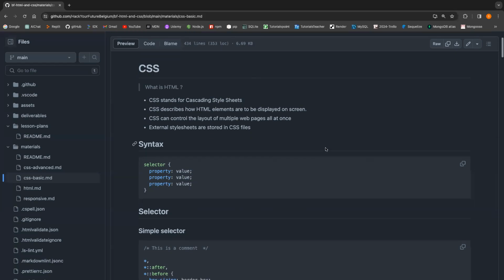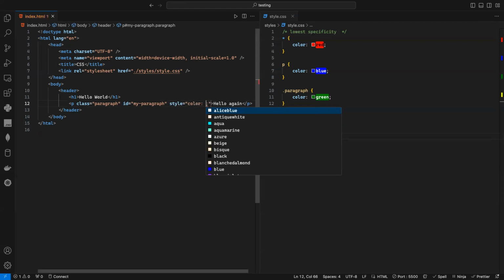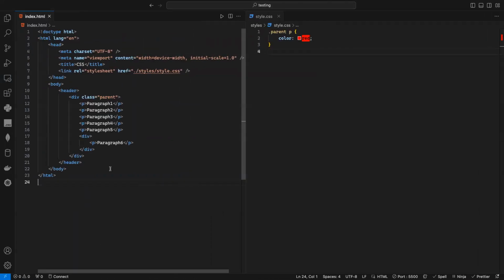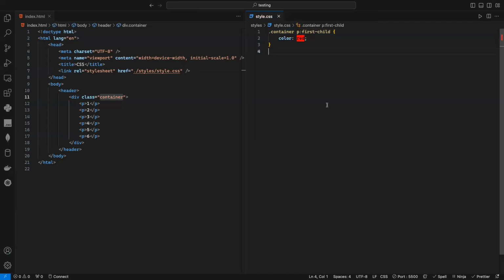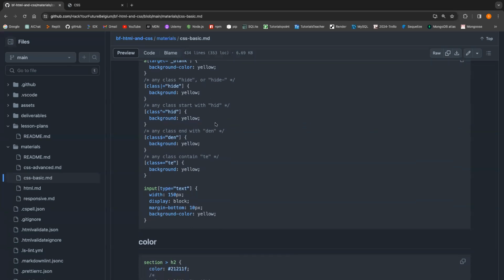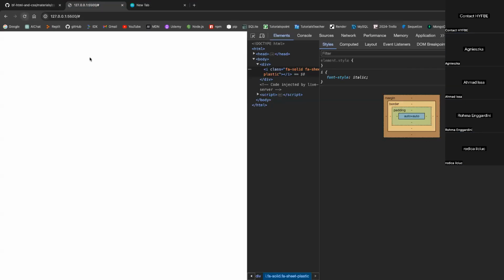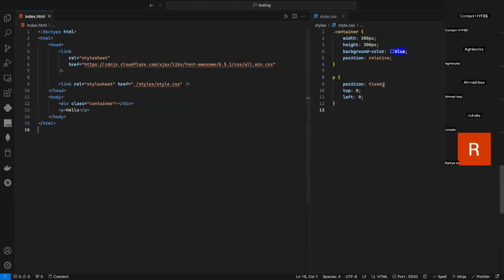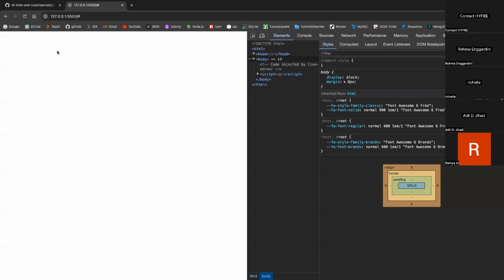bf 2024 htmlAndCss 2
- 🎭 **Dynamic Design**: Pseudo-elements allow for creative styling without altering the HTML structure, enabling a cleaner and more manageable codebase.
- 🔍 **Understanding Pseudo Elements vs. Classes**: Pseudo classes define element states, while pseudo-elements style non-existent elements, broadening design possibilities.
- 💡 **Key CSS Properties**: Mastery of properties like borders, margins, and display types is crucial for effective layout and visual appeal.
- 🧩 **Positioning Techniques**: Familiarity with static, relative, absolute, and sticky positioning helps create responsive and interactive designs.
- 🔄 **Z-index for Layering**: The Z-index property is essential for controlling element stacking, ensuring the right visual hierarchy on the page.
- 📁 **CSS Organization**: Structuring CSS with comments and separation into files enhances maintainability and collaboration on projects.
- 🌟 **Continuous Learning**: Encouragement to practice and explore CSS further helps in reinforcing skills and discovering new design techniques.

Chapters: